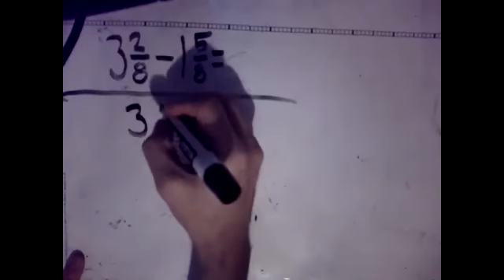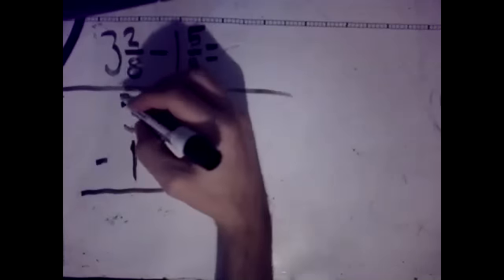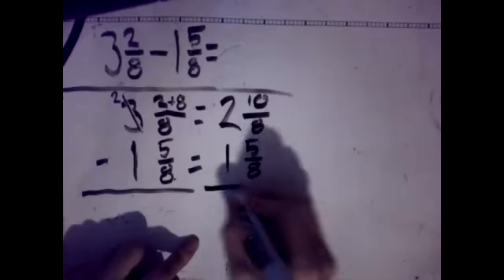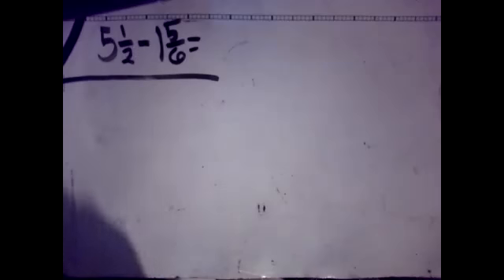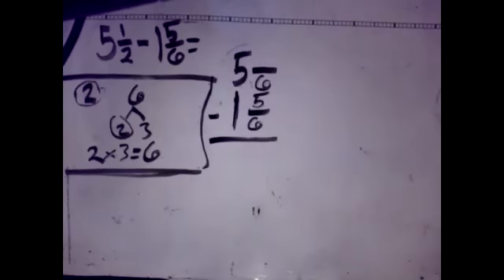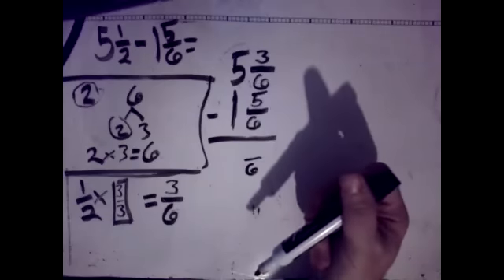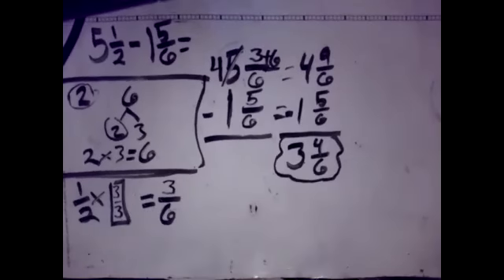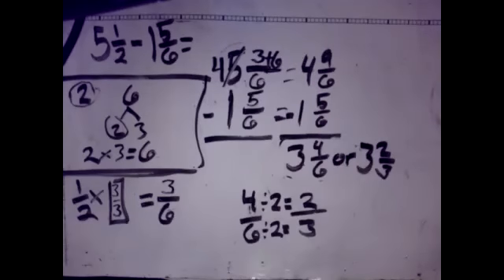Subtracting and Regrouping with Mixed Numbers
In this video we practice using regrouping to subtract mixed numbers.